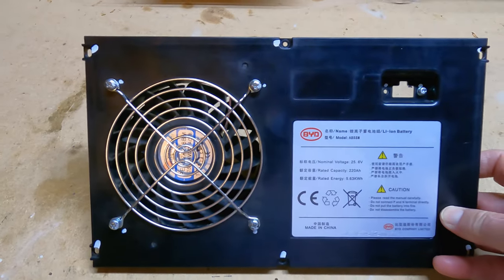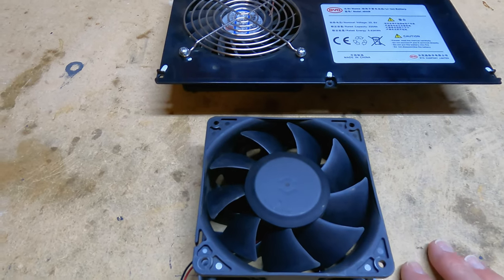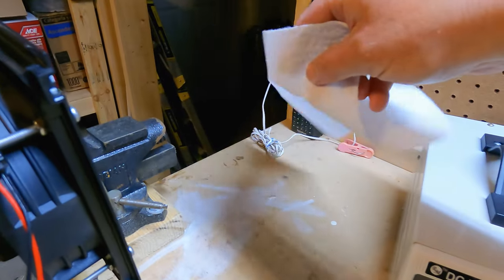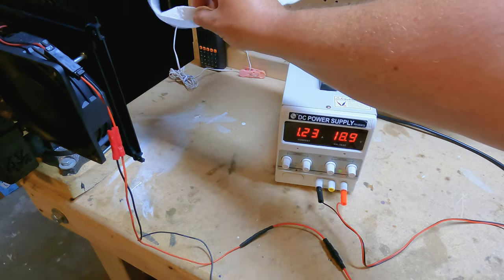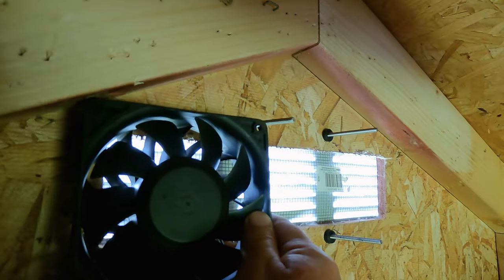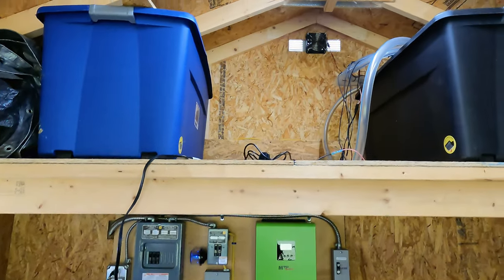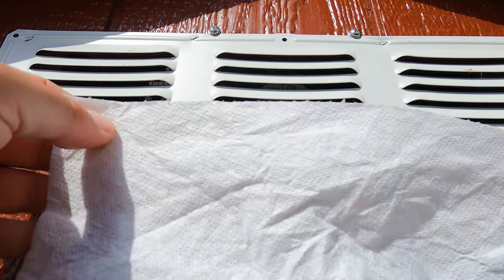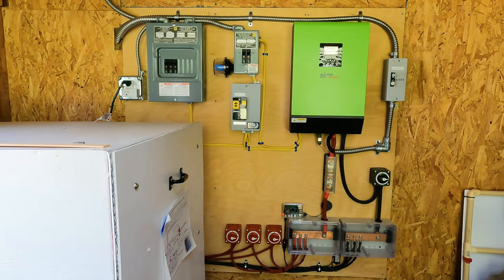DIY Cooling Fan for Off-Grid Solar Powered Shed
Repurposing an old battery BYD fan has made for a great additional for cooling the off-grid solar shed!  I am looking forward to a much cooler shed especially when the garage door cannot be opened when I am away.